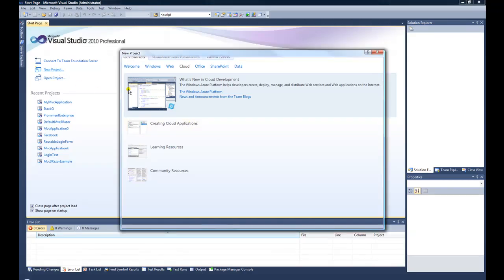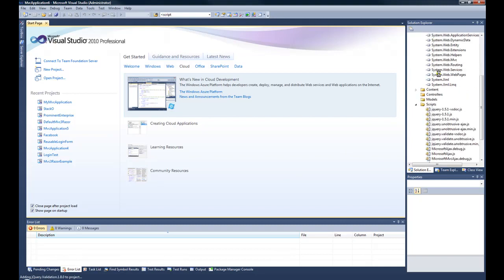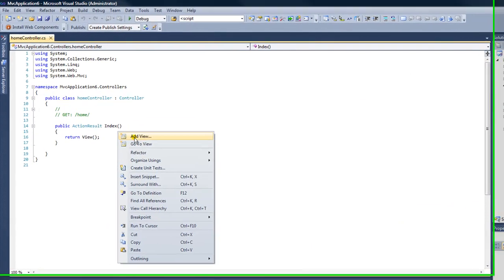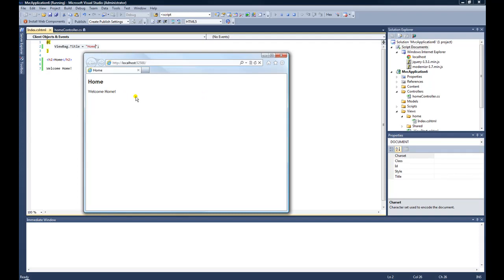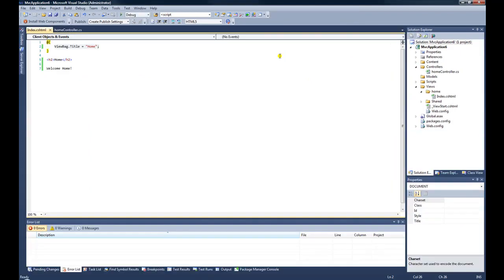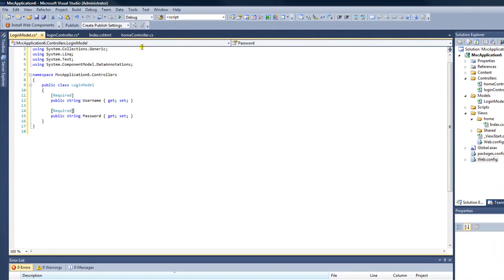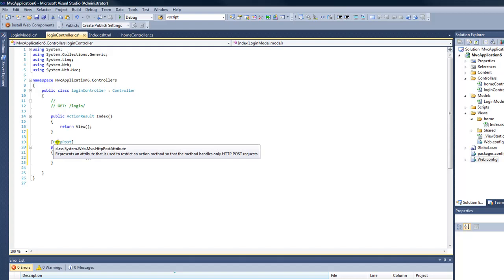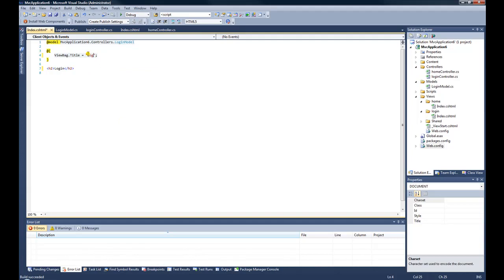How to create a login page using ASP.NET MVC 3 Razor (1 of 5)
Simple example of how to create an MVC 3 Razor web application that forces a users to login in order to access secure parts of the website.

Outline:
1. In Visual Studio 2010, create an empty ASP.NET MVC 3 Razor application
2. Create a Home Controller
3. Create a Model for the Login data using Data Annotations
4. Create a Login Controller
5. Create an method decorated with the HttpPost attribute
6. Create a View for the Login HTML Form
7. Use Razor @Html helpers to build the HTML Form
8. Discuss Client-side and Server-side validation
9. Update Web.Config file to allow and disallow anonymous users
10. Update Web.Config to force users to the Login View
11. Create a Layout (Master) page for anonymous users and a different Layout for authenticated users